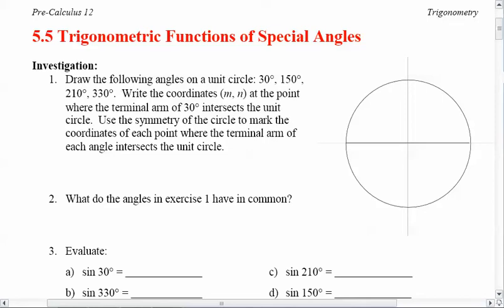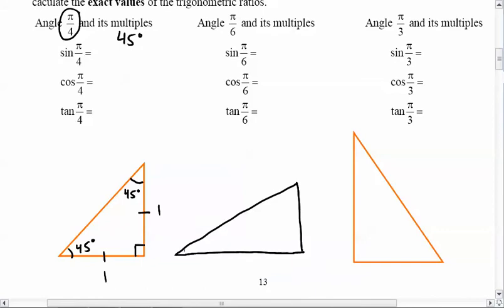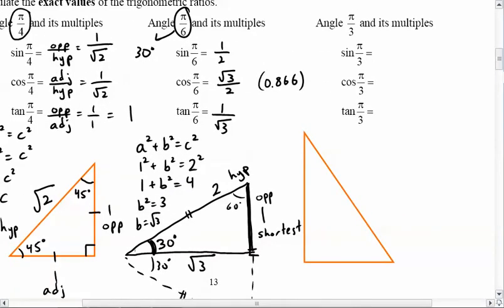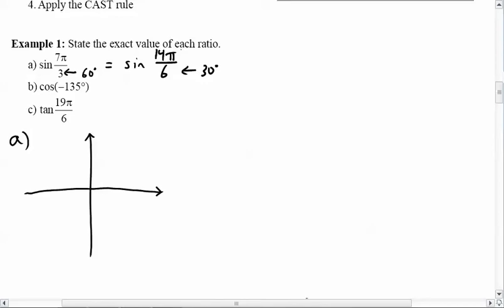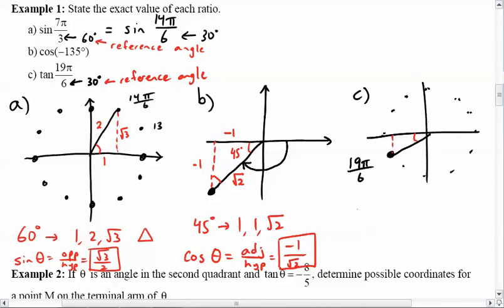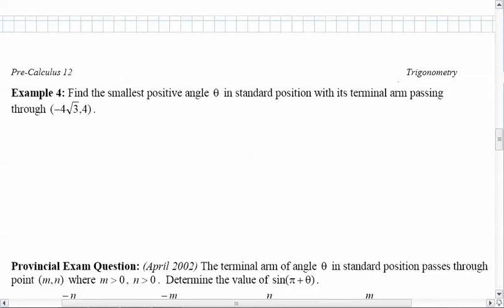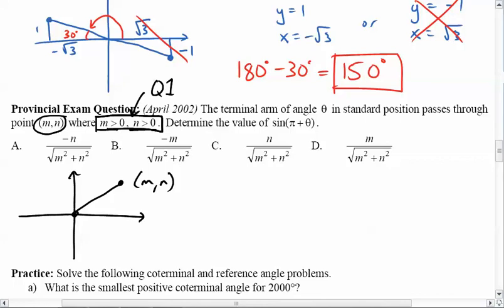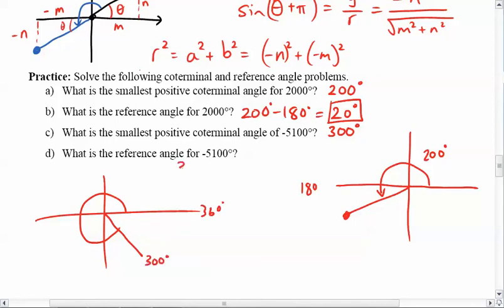BC Math 12 - Lesson 5.5 Trig Functions of Special Angles